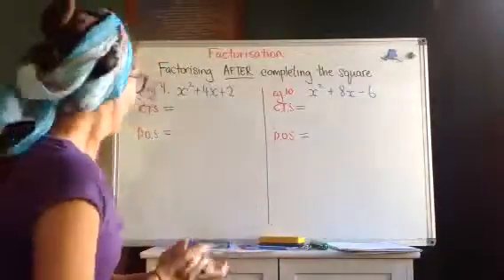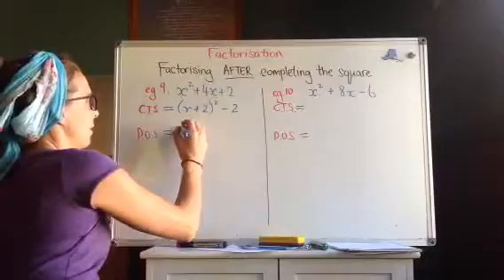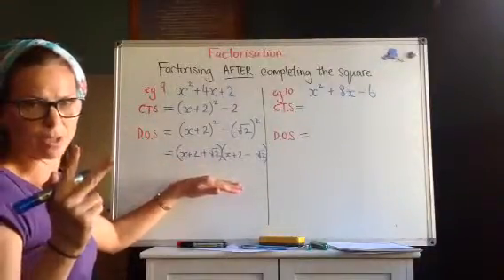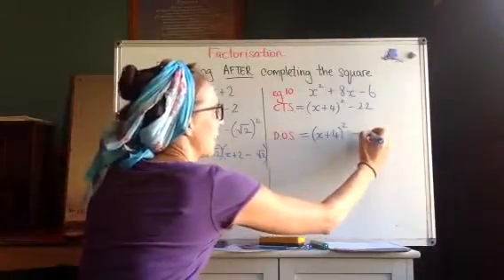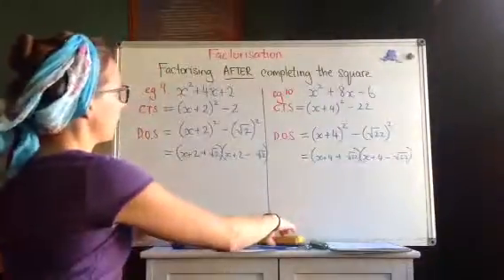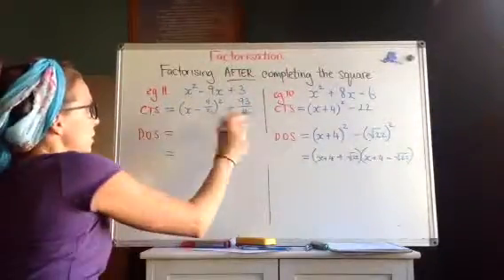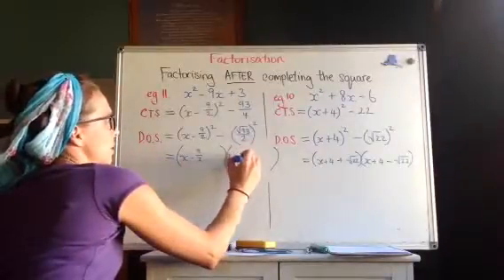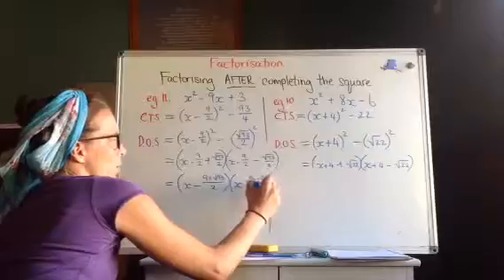Factorisation 12 - factorising after complete the square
Three examples showing factorising a Trinomial, via complete the square and difference of squares